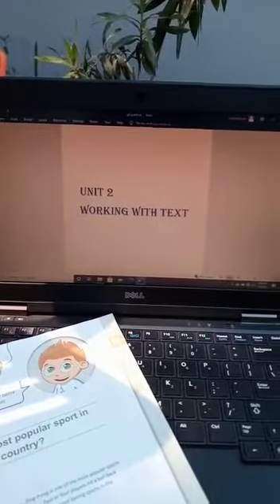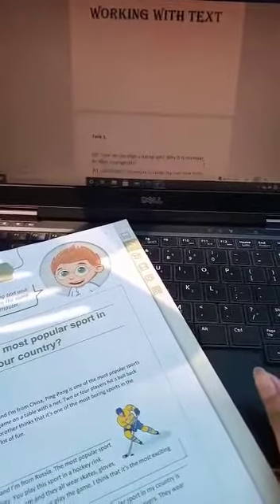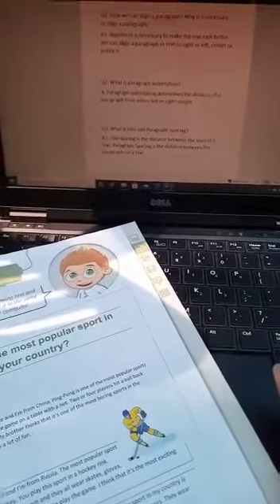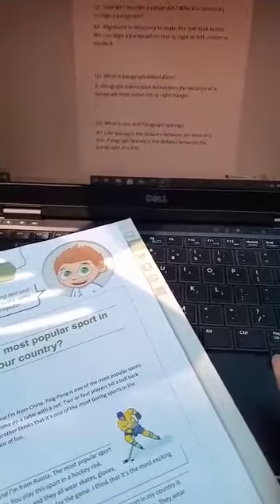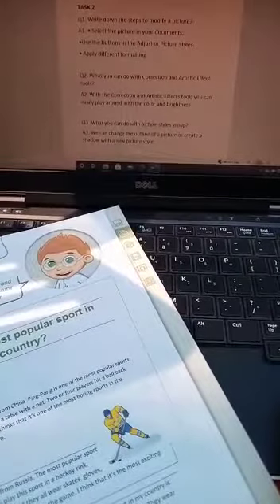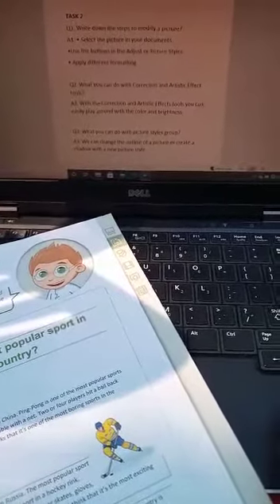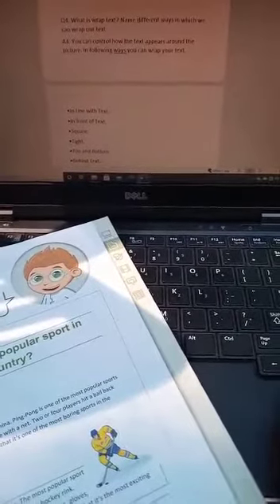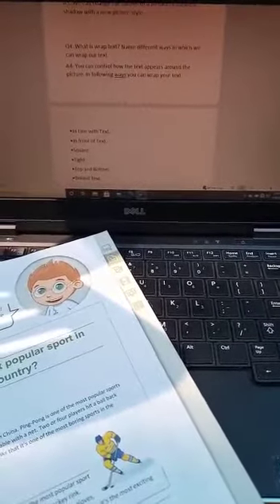Computer | P3 | Summarized videos | Online Class | PESESS | 8th September